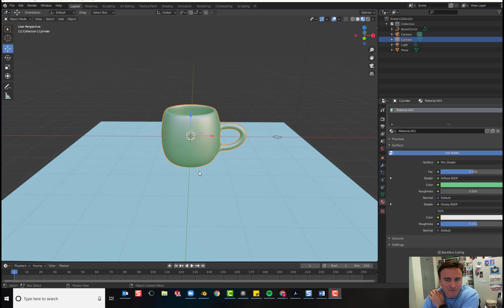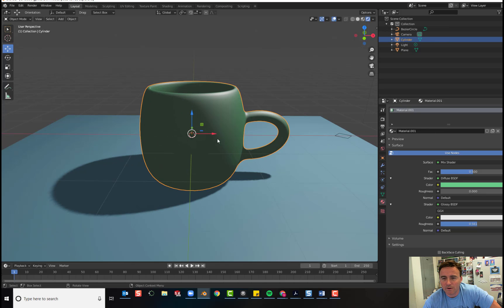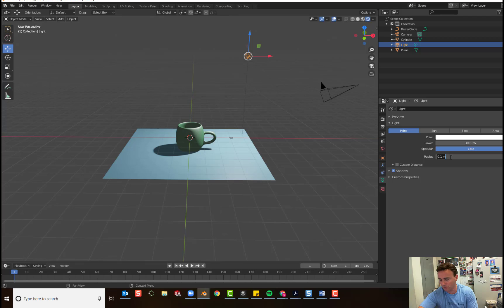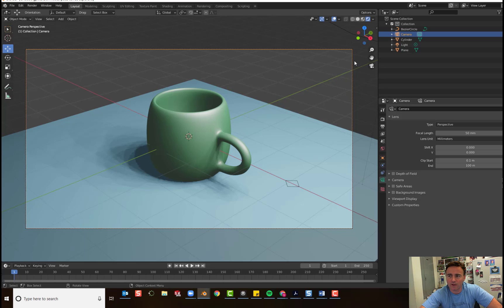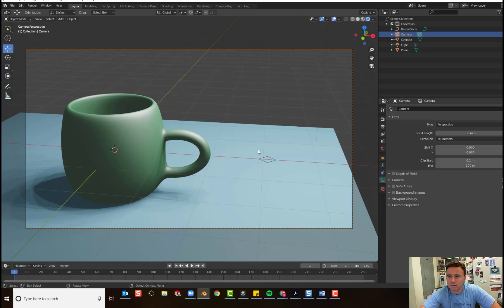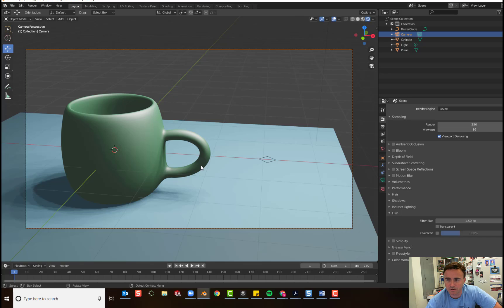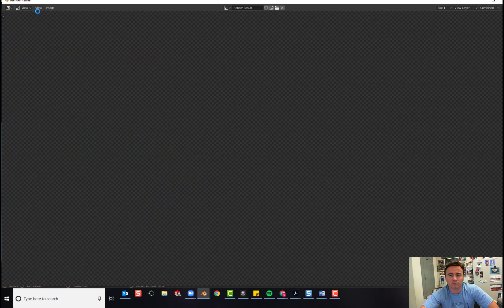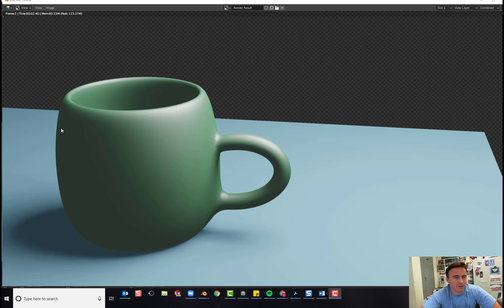Day 5 Set up Your camera and RENDER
Blender Coffee Cup set up your camera and RENDER